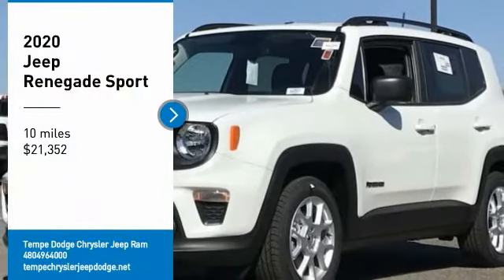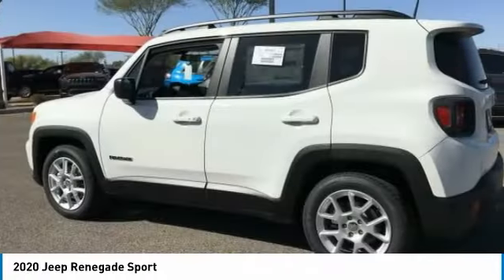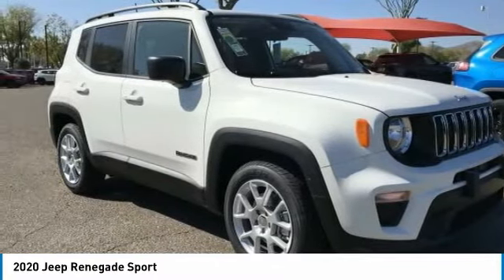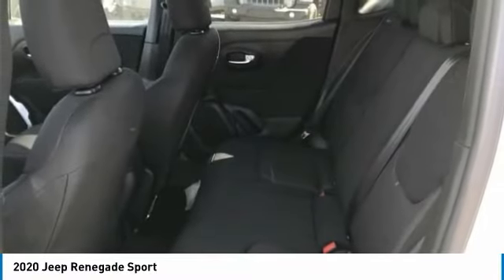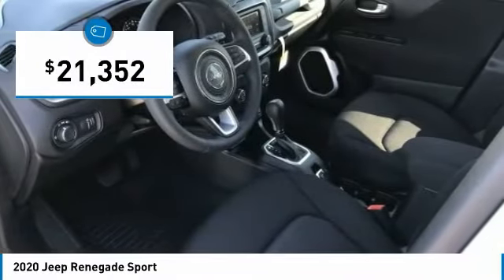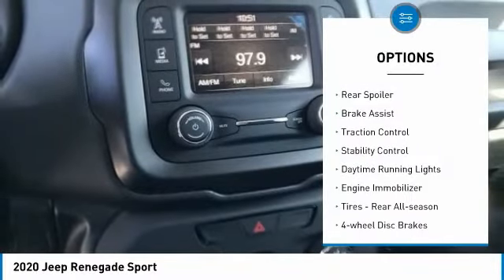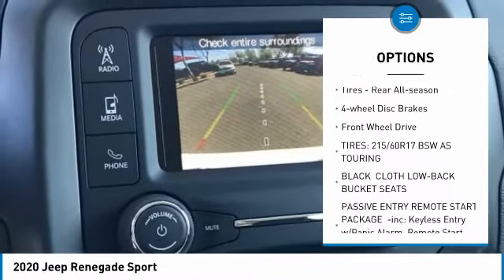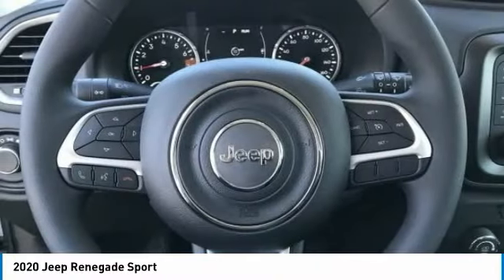2020 Jeep Renegade LJ4013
2020 Jeep Renegade Sport 22/30 City/Highway MPG Price includes: $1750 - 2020 National Retail Consumer Cash 20CL1. Exp. 12/02/2019 $500 - Chrysler Capital 2020 Bonus Cash 20CL5. Exp. 12/02/2019.